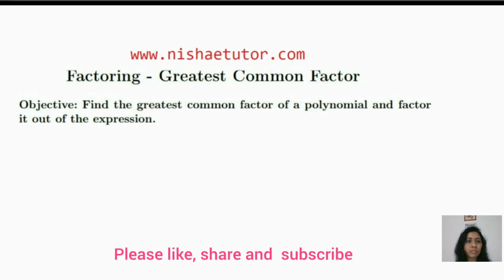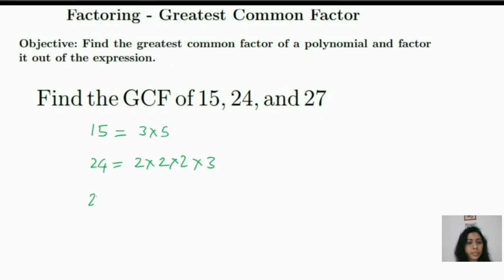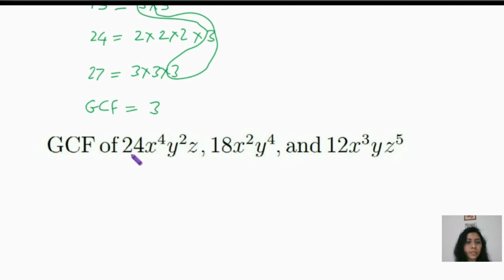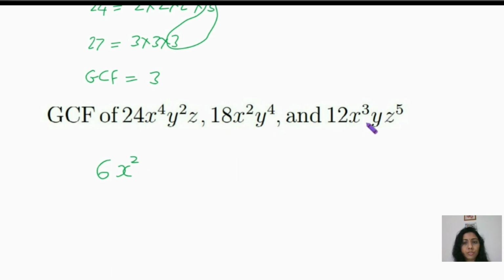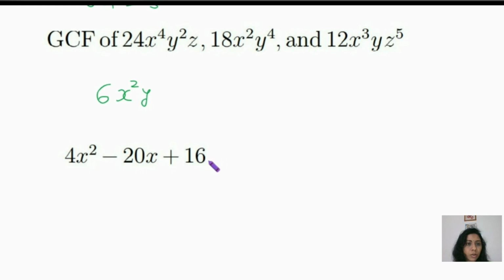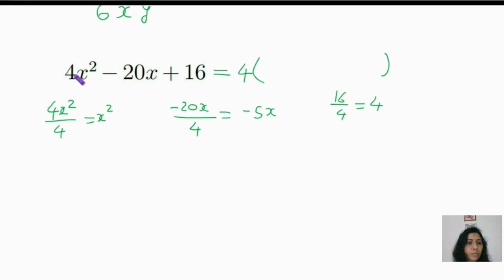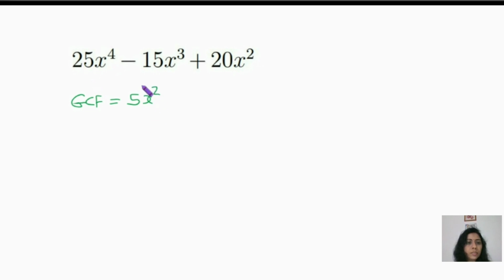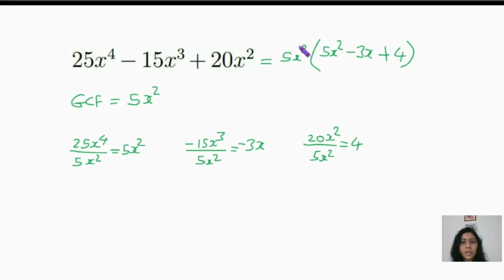Factoring | Greatest Common Factor | GCF | Part 1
Factoring - Greatest Common Factor
Factoring Polynomials
Objective: Find the greatest common factor of a polynomial and factor it out of the expression.
Polynomials
The opposite of multiplying polynomials together is factoring polynomials. There are many benefits of a polynomial being factored. We use factored polynomials to help us solve equations, learn beheviors of graphs, work with fractions and more. Because so many concepts in algebra depend on us being able to factor polynomials it is very important to have very strong factoring skills.
To do this we have to be able to first identify what is the GCF of a polynomial. We will first introduce this by looking at finding the GCF of several numbers. To find a GCF of several numbers we are looking for the largest number that can be divided by each of the numbers. This can often be done with quick mental math
When there are variables in our problem we can first find the GCF of the numbers using mental math, then we take any variables that are in common with each term, using the lowest exponent.
exponent properties
With factoring we can always check our solutions by multiplying out the answer and the solution should be the original equation.